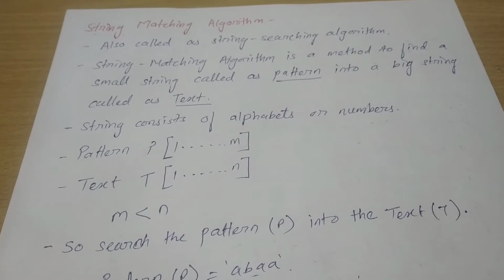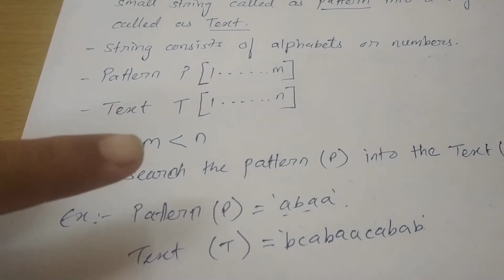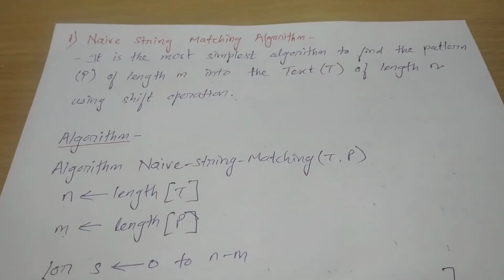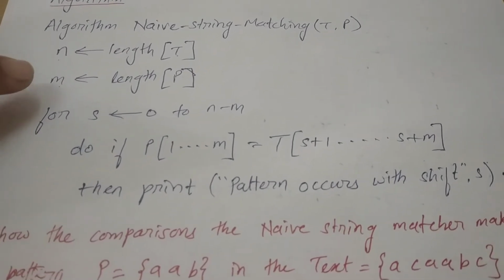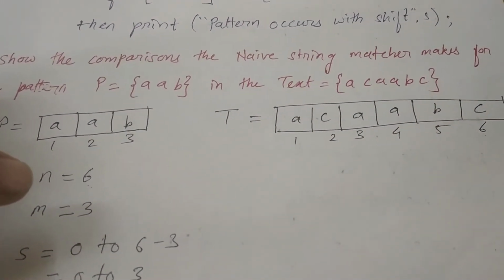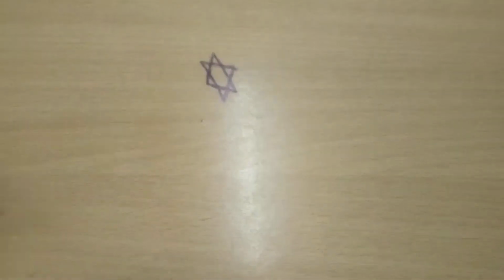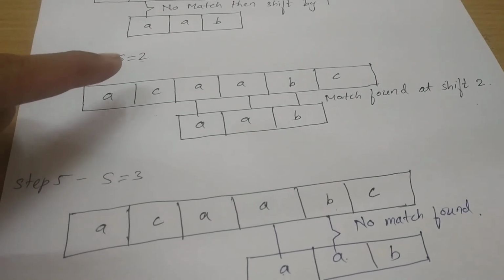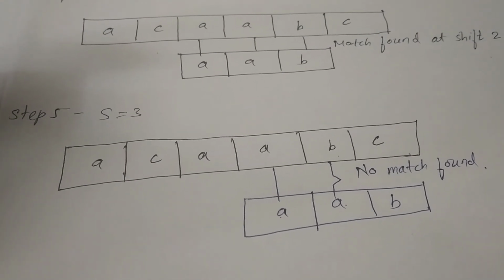DAA_String Matching Algorithm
Naive String Matching Algorithm